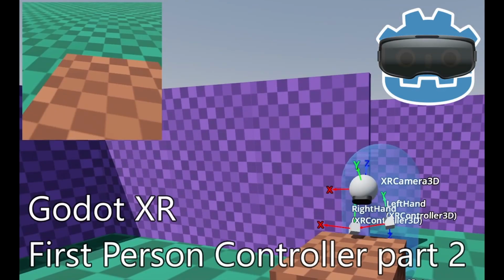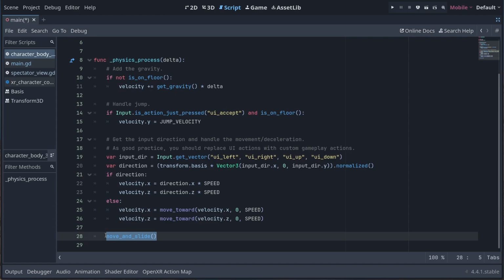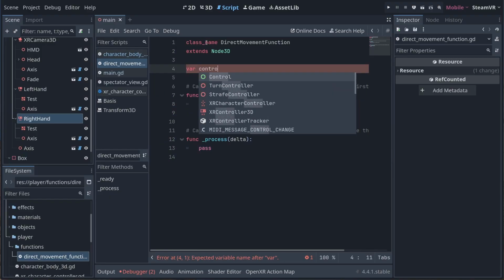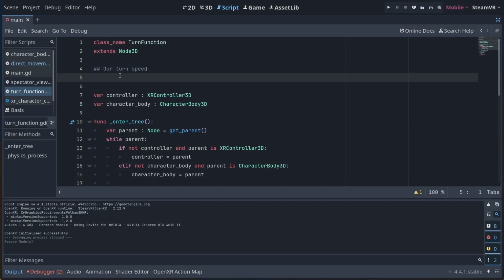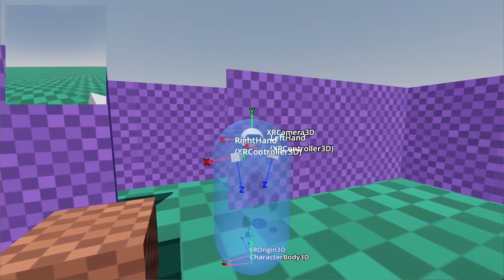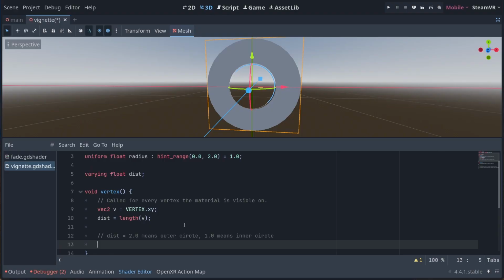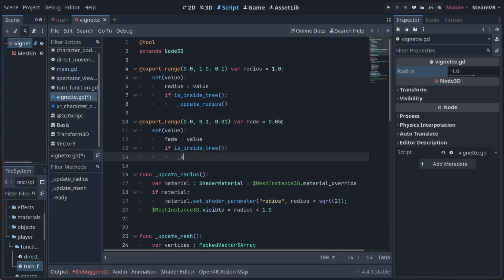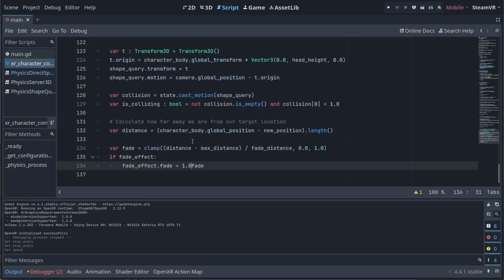Godot XR First Person Controller part 2 - virtual movement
In this video we continue building a first person controller for a Godot 4 VR/XR game.

In this part we implement virtual movement and turning and make some further improvements to our rig.

Timestamps:
00:00 Introduction
00:12 Godot XR Community Game Jam IV
00:30 Topic of this video
01:10 Action map discussion
04:05 Adding movement logic to the character body
05:20 Linking controller to script
06:02 First movement demo
06:20 Changing to function based scripts
07:00 Creating the direct movement function
10:00 Second movement demo
10:10 Add control for movement lerp
10:24 Creating the turn function
12:00 Turn demo
12:55 Implementing snap turning
14:30 Snap turning demo
14:50 Implementing vignette
15:20 Creating our vignette mesh using code
17:30 Creating our vignette shader code
20:30 Implementing the vignette properties
22:10 Controlling our vignette from our turn function
22:45 Vignette demo
22:55 Walking through walls
23:17 Solving the wall issue by querying our physics engine
23:40 Creating our shape query
24:20 Querying our physics engine using cast_motion
25:30 Final demonstration